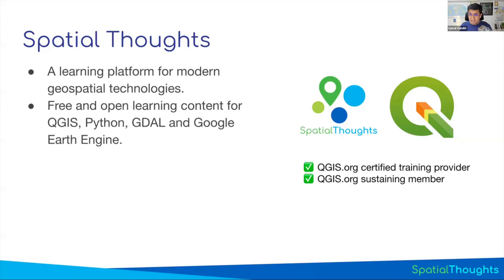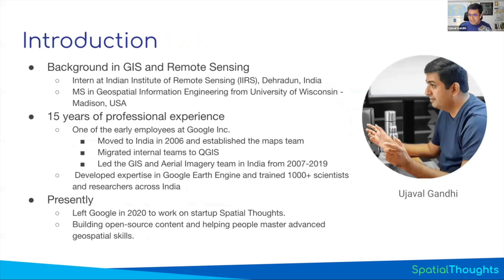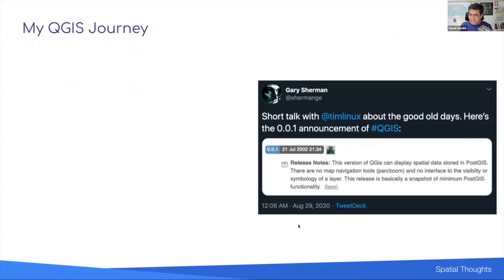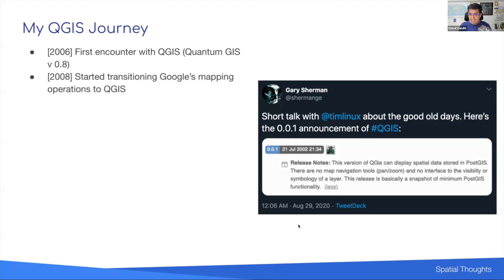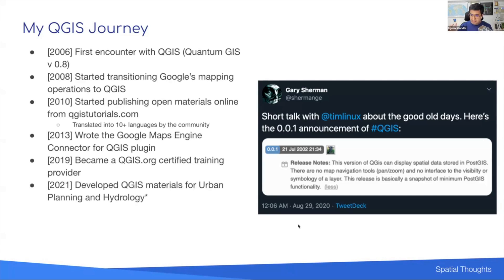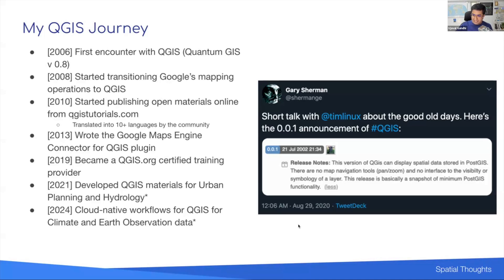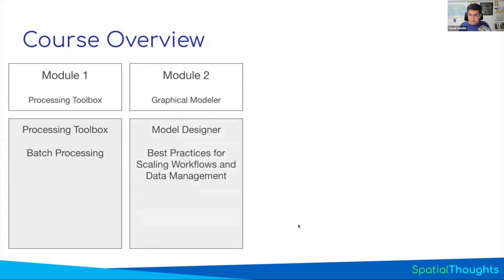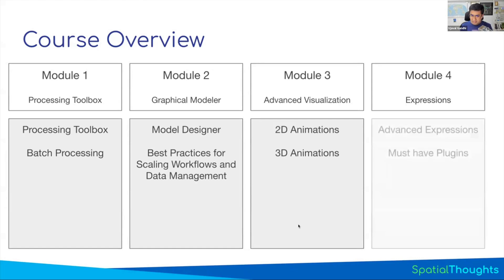Introduction and Course Overview - Advanced QGIS